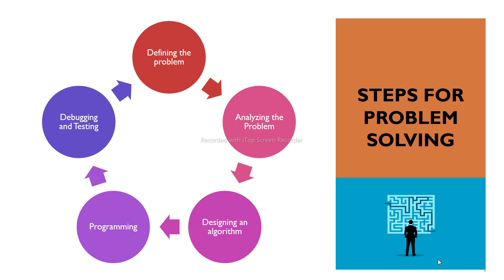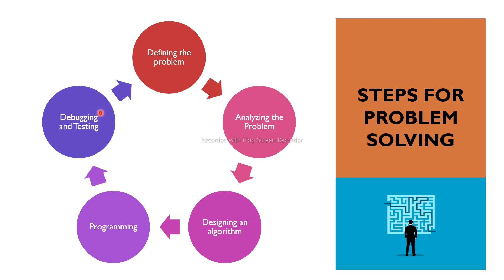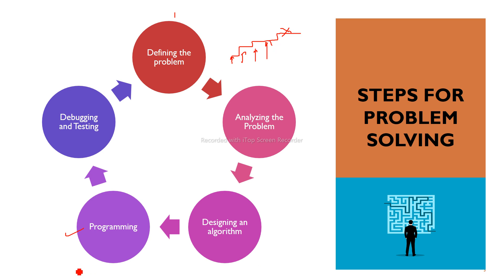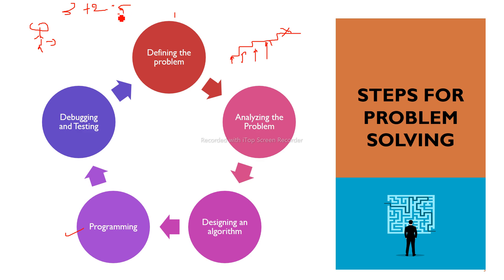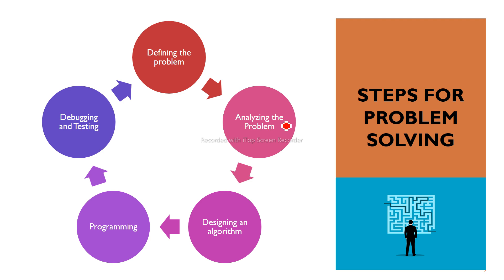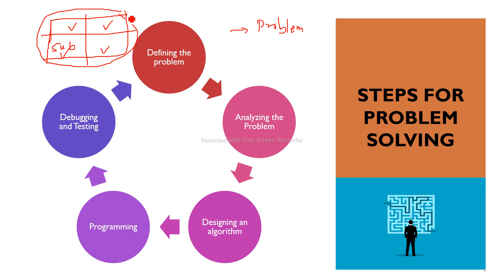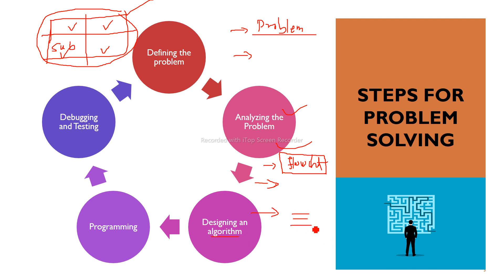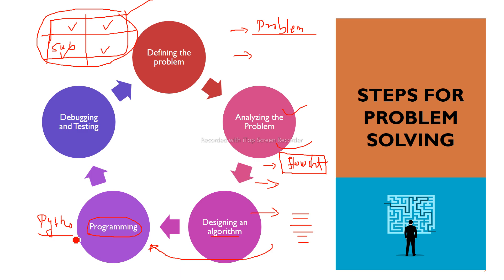vlog2 Steps for Problem solving in Programming | Python Programming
Steps for Problem solving in Programming | Python Programming